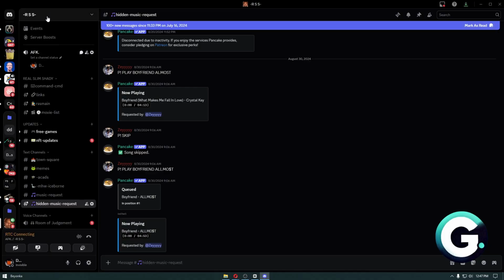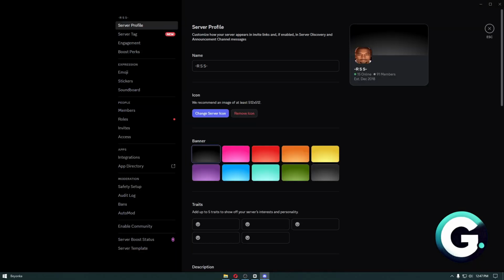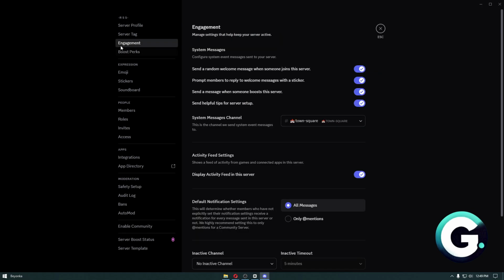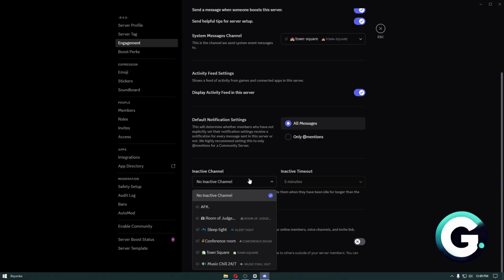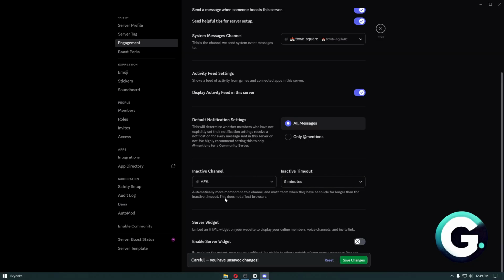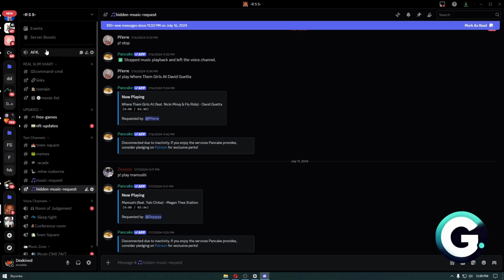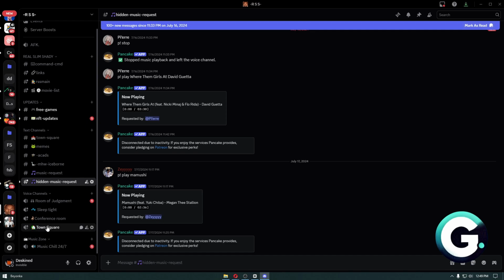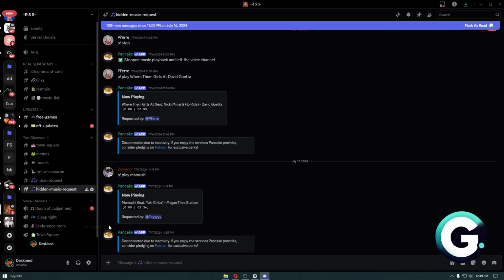How to Set Up an AFK Channel in Discord (2026 Guide)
Hello in this video I will show: How to Set Up an AFK Channel in Discord (2026 Guide)

In this video:How to Set Up an AFK Channel in Discord (2026 Guide)